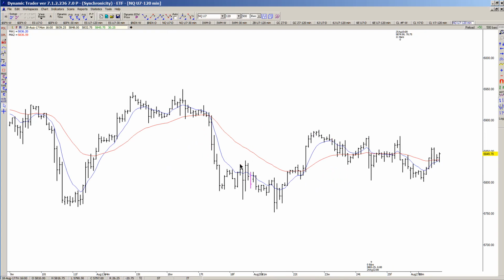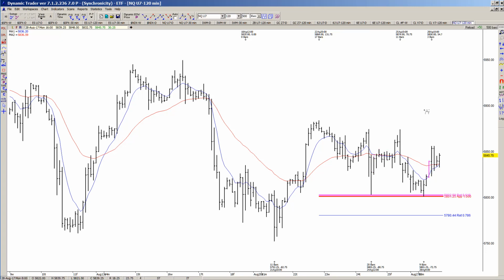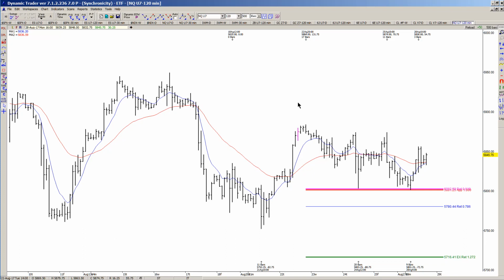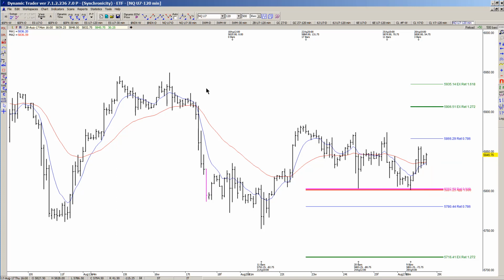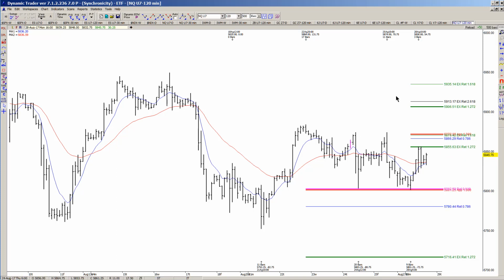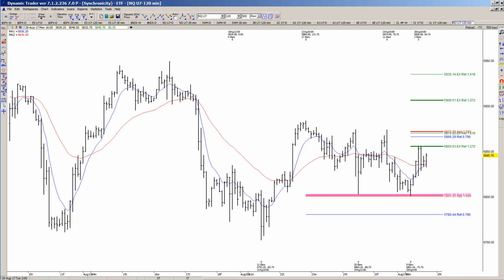Fibonacci Queen: When old support has not been taken out ... it's still good for a decision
Here is what we are paying attention to in the NQ futures for tomorrow.